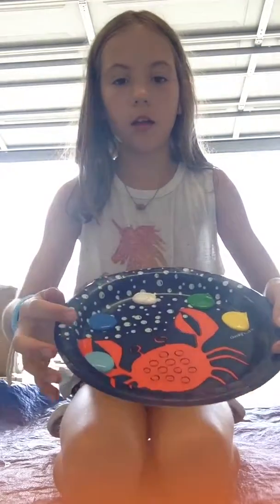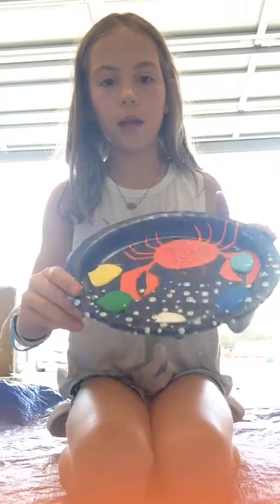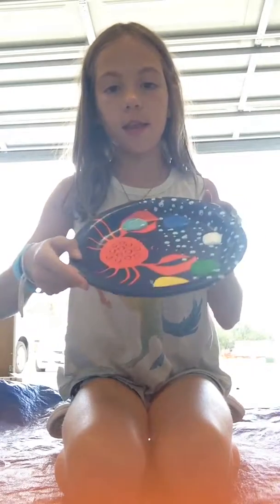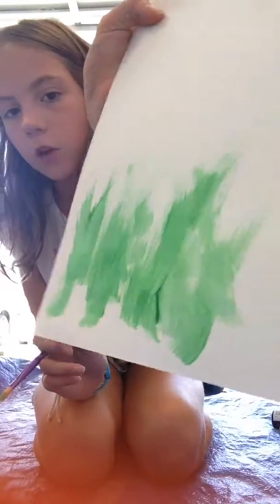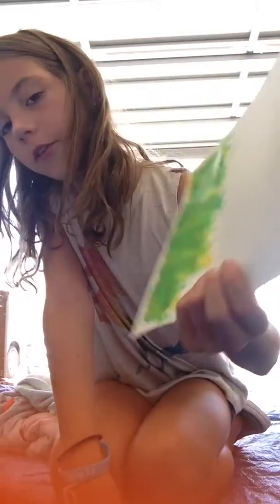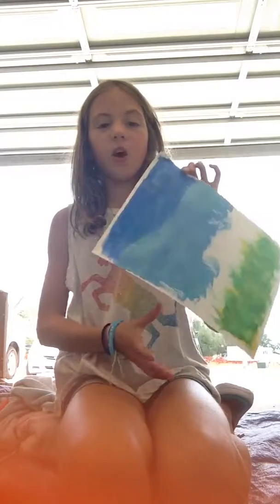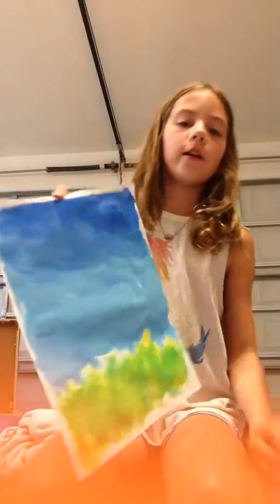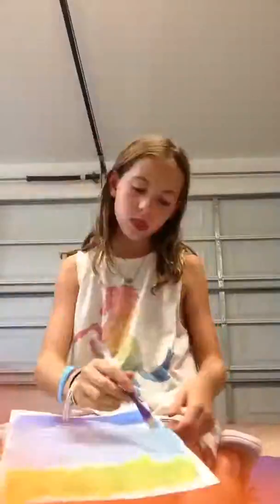How to PAINT!!!